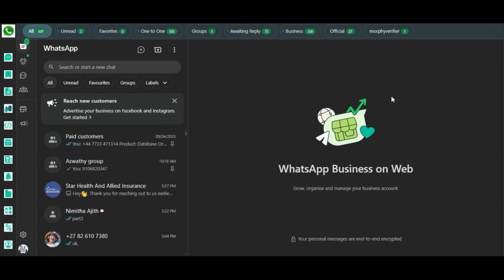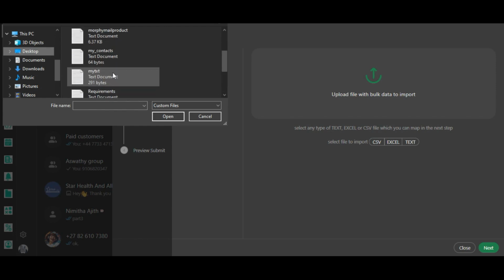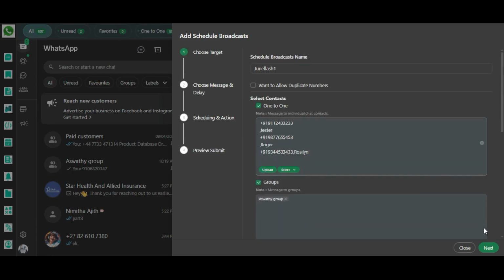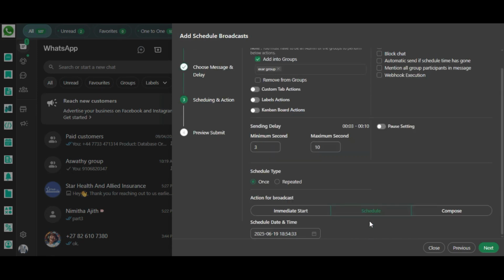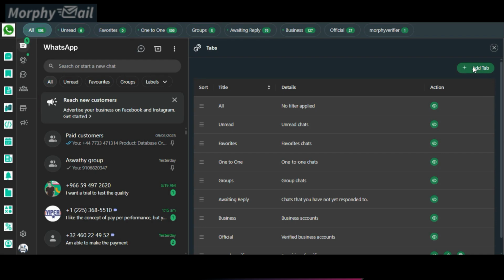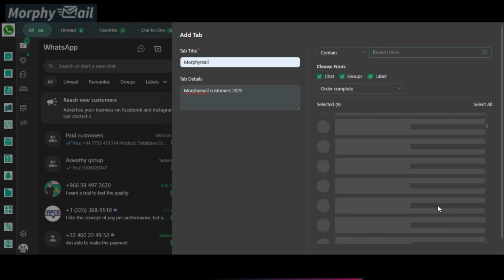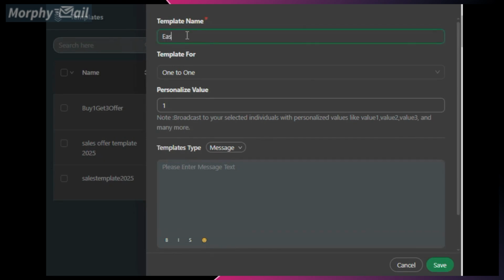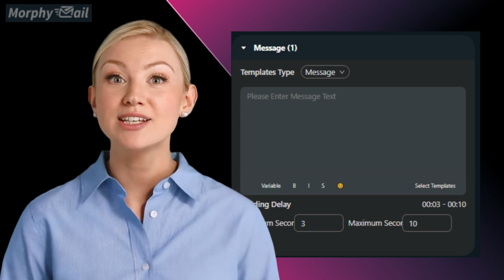Morphy WhatsApp CRM Tutorial Series - Part 2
Morphy Whatsapp CRM is the best crm software for businesses!

🔥 Get exclusive offers on the our morphy whatsapp crm solution 👇 (official link)

Want to learn how to use Morphy Whatsapp CRM ? Watch our full tutorial for beginners!

This is the first part of our whatsapp crm tutorial video series. This is a  step by step guide for beginners. It covers the schedule broadcasts, custom templates and custom tags sections of the whatsapp crm sofware.

Morphy Whatsapp CRM (Google Chrome Extension) allows you to ,

✅Manage Chats – Organize and prioritize WhatsApp conversations.
✅Automate Tasks – Streamline responses for faster support.
✅Track Insights – Monitor engagement with analytics.
✅Advanced Workflow Automation

✅Bulk Broadcast/Messaging - Simultaneous dispatch of messages to numerous recipients, ensuring timely communication and broad dissemination of information, crucial for announcements, promotions, and updates.

✅Tailor bulk broadcast messages to individual recipients by incorporating personalized variables, enhancing engagement and relevance.

✅Chatbot Functionality allows to handle customer queries, offer instant responses, and improve user experience by delivering accurate information and assistance around the clock, enhancing overall service efficiency.

✅Scheduled Messaging Campaigns -
Plan and execute messaging campaigns at optimal times for maximum impact, enhancing engagement and communication strategies, ultimately leading to higher response rates and improved customer relationships across the platform.

✅Easily add multiple users to groups, simplifying group management tasks and improving organizational workflows for enhanced productivity.

✅Organize data effectively with intuitive tab management features.
✅Enhance Communication with Media.
✅Efficient Customer Segmentation